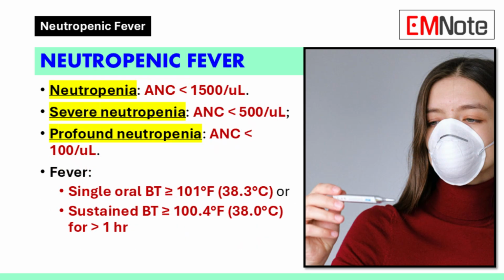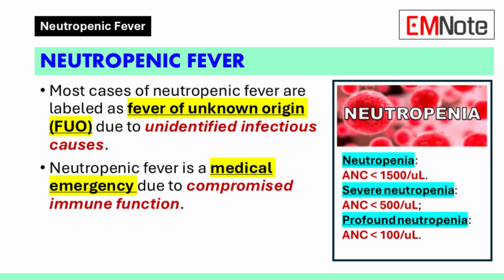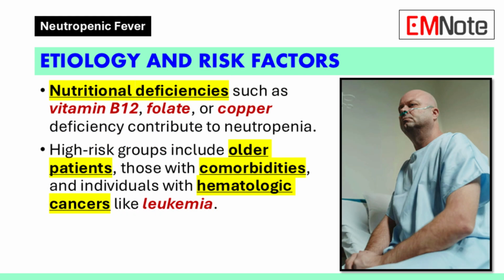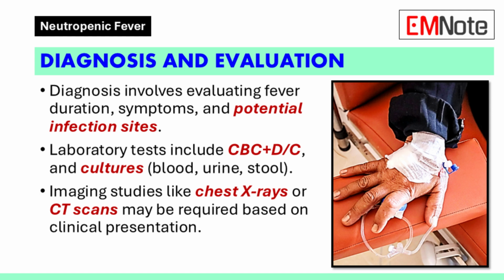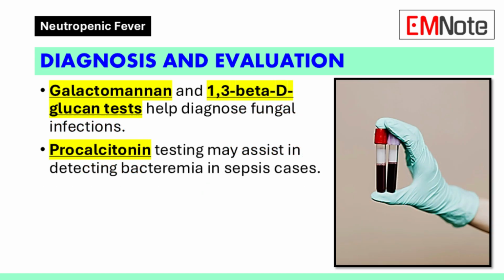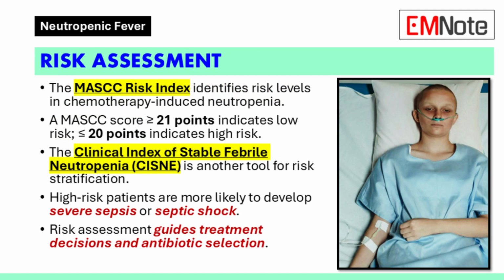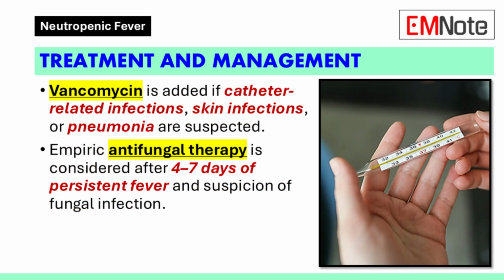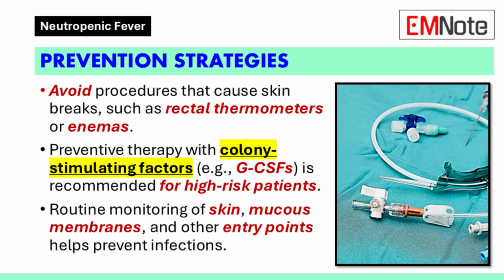Neutropenic Fever or Febrile Neutropenia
Neutropenic Fever: Overview
- Neutropenia is defined as an absolute neutrophil count (ANC) below 1500 cells per microliter.
- Severe neutropenia occurs when ANC is below 500 cells per microliter; profound neutropenia is below 100 cells per microliter.
- Fever is defined as a single oral temperature above 101°F (38.3°C) or sustained temperature above 100.4°F (38.0°C) for at least one hour.
- Most cases of neutropenic fever are labeled as fever of unknown origin due to unidentified infectious causes.
- Neutropenic fever is a medical emergency due to compromised immune function.

- Chemotherapy-induced myelosuppression is a common cause of neutropenic fever.
- Congenital neutropenia is suspected in adults with severe neutropenia (ANC below 500 cells/µL) and somatic findings.
- Medications, including antibiotics, anti-inflammatory drugs, and psychotropics, can cause neutropenia.
- Nutritional deficiencies such as vitamin B12, folate, or copper deficiency contribute to neutropenia.
- High-risk groups include older patients, those with comorbidities, and individuals with hematologic cancers like leukemia.

Symptoms and Clinical Presentation
- Fever is often the only reliable symptom in neutropenic patients.
- Additional symptoms may include abdominal pain, mucositis, and perirectal pain.
- Complications like severe sepsis or septic shock may present with extreme pain, confusion, or shortness of breath.
- Signs of septic shock include increased heart rate, decreased urination, and shivering.
- Reduced or absent signs of infection are common due to low neutrophil counts.

Diagnosis and Evaluation
- Diagnosis involves evaluating fever duration, symptoms, and potential infection sites.
- Laboratory tests include complete blood count (CBC), differential white cell count, and cultures (blood, urine, stool).
- Imaging studies like chest X-rays or CT scans may be required based on clinical presentation.
- Galactomannan and 1,3-beta-D-glucan tests help diagnose fungal infections.
- Procalcitonin testing may assist in detecting bacteremia in sepsis cases.

Risk Assessment
- The MASCC Risk Index identifies risk levels in chemotherapy-induced neutropenia.
- A MASCC score ≥ 21 points indicates low risk; ≤ 20 points indicates high risk.
- The Clinical Index of Stable Febrile Neutropenia (CISNE) is another tool for risk stratification.
- High-risk patients are more likely to develop complications like severe sepsis or septic shock.
- Risk assessment guides treatment decisions and antibiotic selection.

- Immediate evaluation includes risk assessment, blood cultures, and broad-spectrum empiric antibiotics.
- Low-risk patients typically receive oral antibiotics; high-risk patients require intravenous therapy.
- IDSA recommends antipseudomonal beta-lactam agents like cefepime or piperacillin/tazobactam for high-risk patients.
- Vancomycin is added if catheter-related infections, skin infections, or pneumonia are suspected.
- Empiric antifungal therapy is considered after 4–7 days of persistent fever and suspicion of fungal infection.

Prevention Strategies
- Limit exposure to opportunistic pathogens through hygiene, food safety, and avoiding contact with infected individuals.
- Hospitalized patients require standard precautions, including hand hygiene and protective equipment.
- Avoid procedures that cause skin breaks, such as rectal thermometers or enemas.
- Preventive therapy with colony-stimulating factors (e.g., G-CSFs) is recommended for high-risk patients.
- Routine monitoring of skin, mucous membranes, and other entry points helps prevent infections.